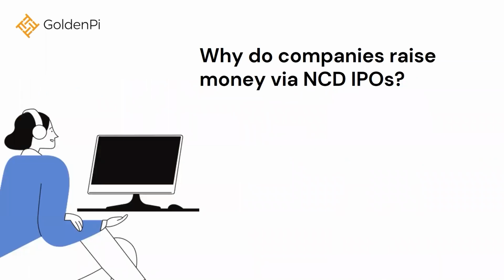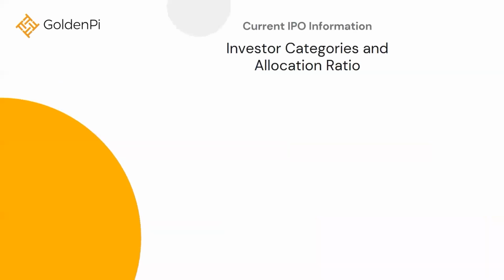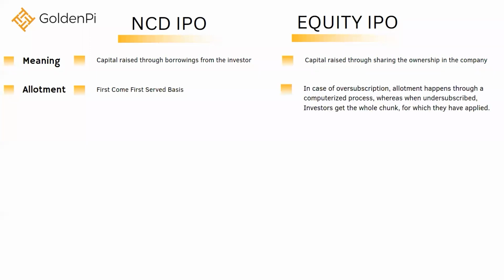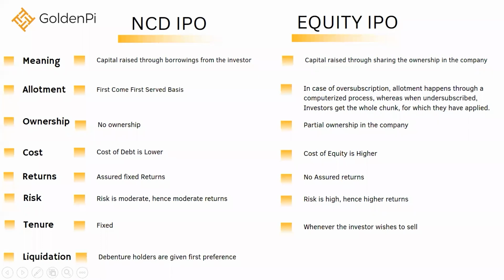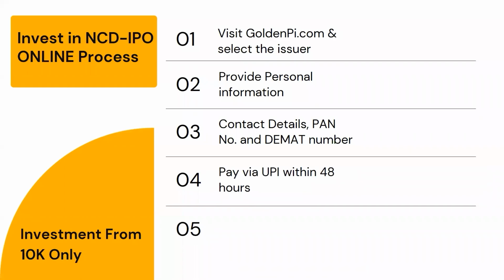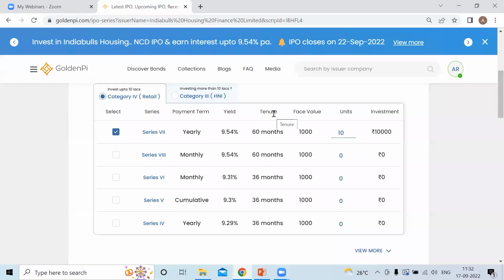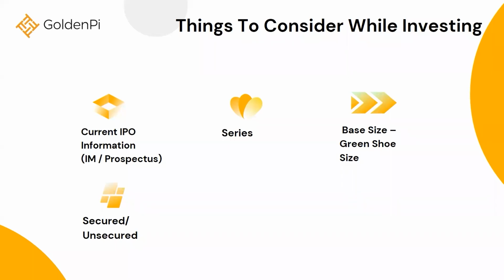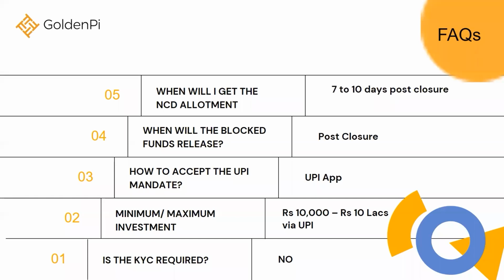Bond IPOs & How To Invest In It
Here's a quick look at what all have been discussed:

-What are Bonds / NCD IPOs
-Why do companies raise money via NCD IPOs?
-NCD IPOs vs Equity IPOs
-How to Invest | Step by Step Process (Online & Offline )
-Things to consider while investing
-FAQs
-Q&A